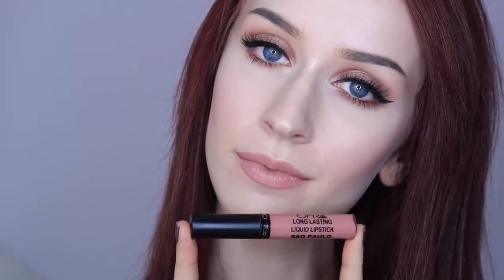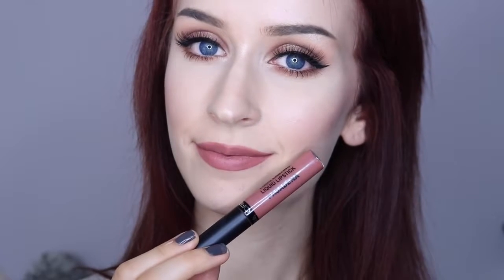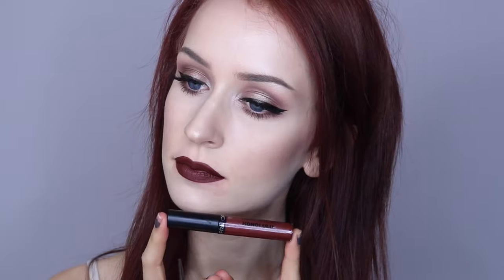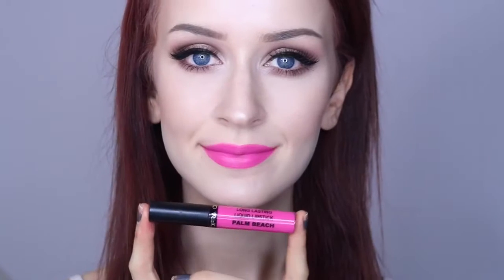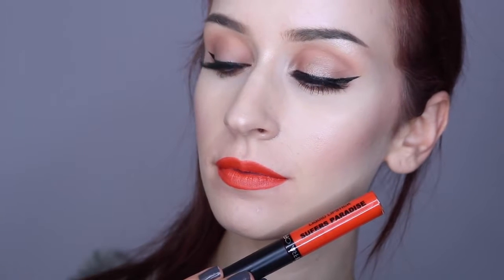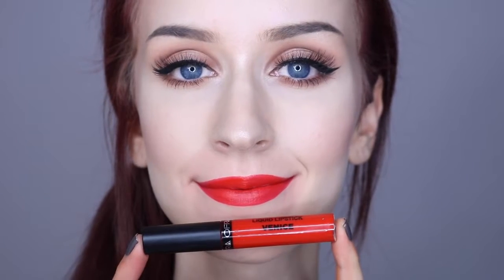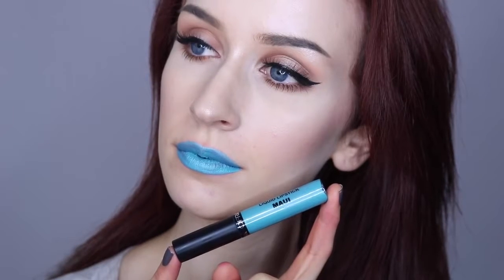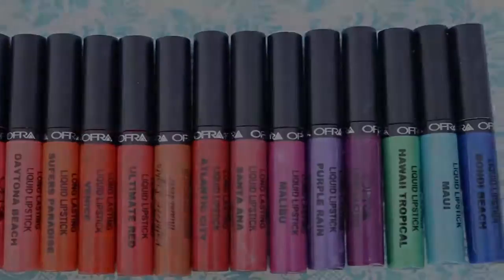OFRA COSMETICS LIQUID LIPSTICK SWATCHES & REVIEW | All 32 Colors!